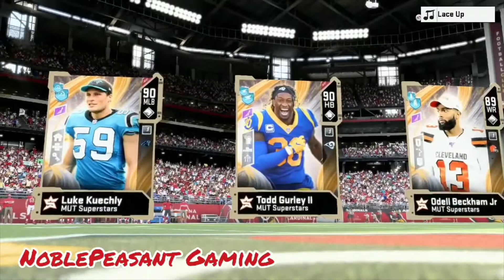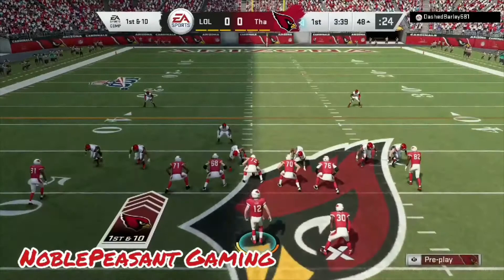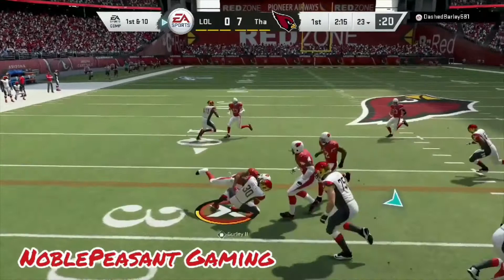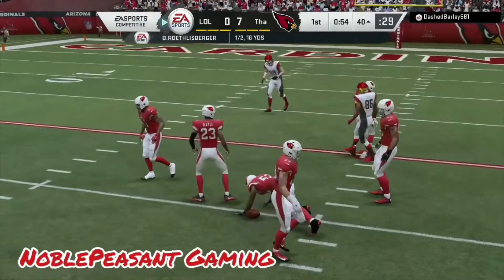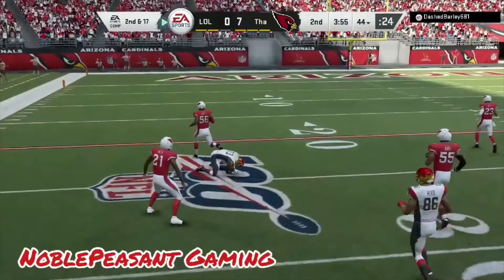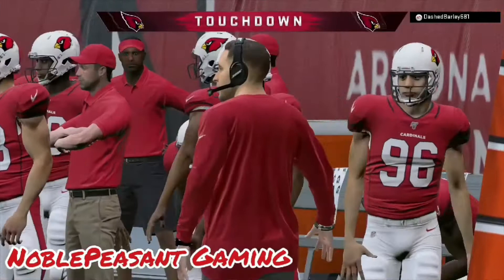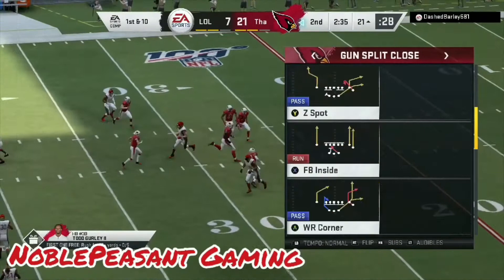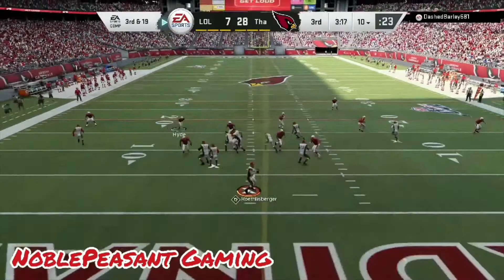87 DEMARIO DAVIS INSANE HITSTICK FUMBLE! NO MONEY SPENT TEAM GAMEPLAY EP.19!